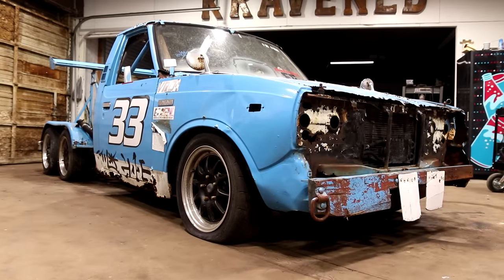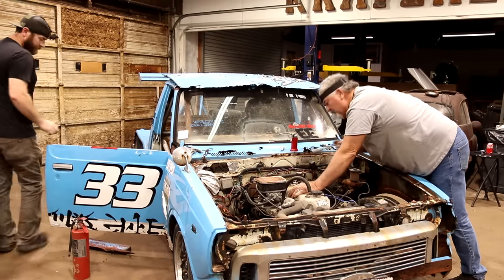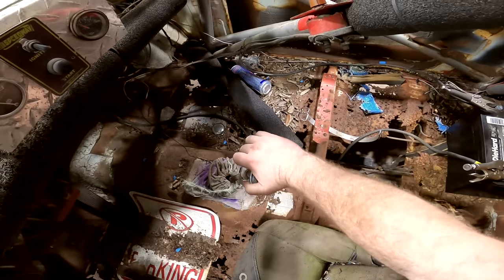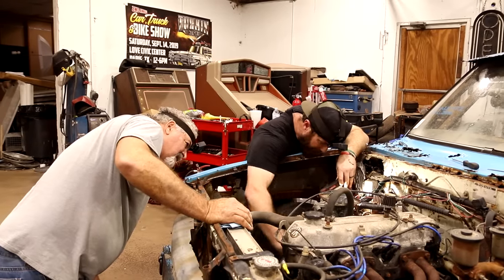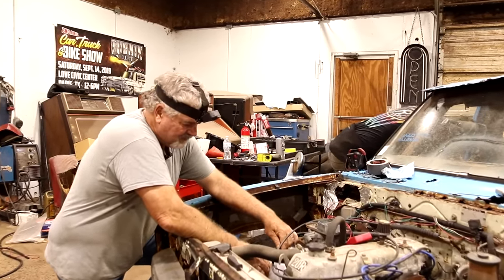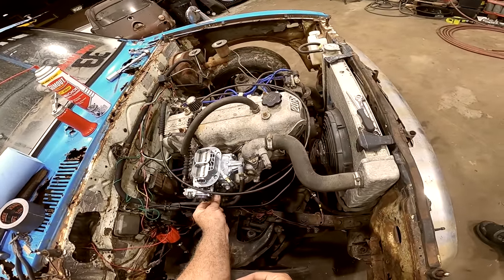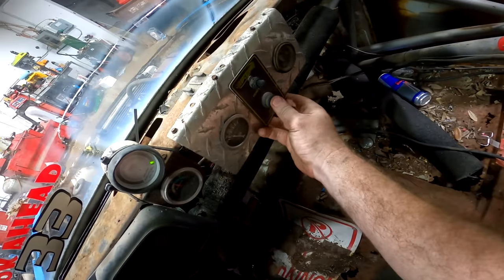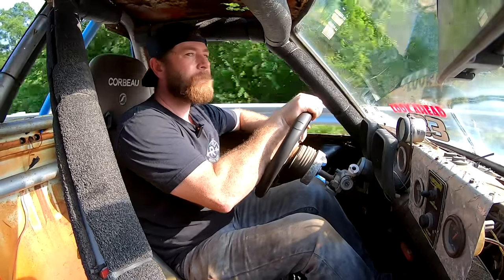Will It Run Abandoned 6 Wheeled Mini Truck | Iconic 1977 Toyota Hilux | RESTORED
Join in with the Restored crew as they jump head first into this $400 dollar marketplace steal. After buying this 6 wheeled 1977 Toyota Hilux race truck sight unseen, the team discovers that this abandoned beauty was once an iconic Lemon's racer!  Excited to see if there is any life left in her, Lance and Wyatt dig in and diagnoses what it will take to get this speed racer alive and back on the road again. After working through the hurdles this unique project throws at them, the team must decide how much they are willing to put into it before they have to cut their losses. Will it run and cruise the roads again or will it fall apart in the process?